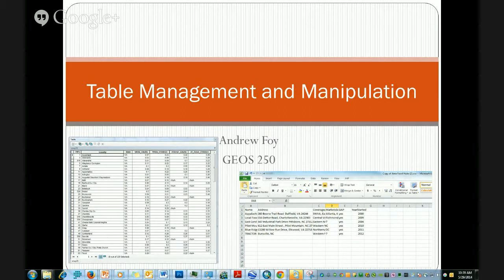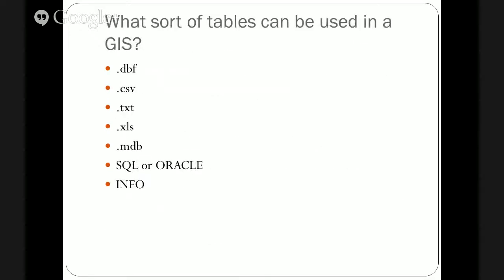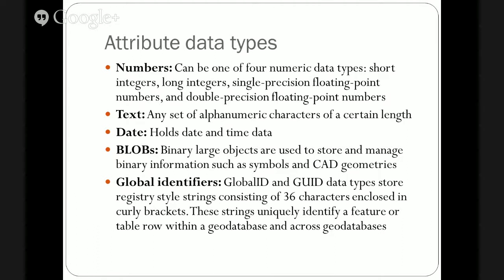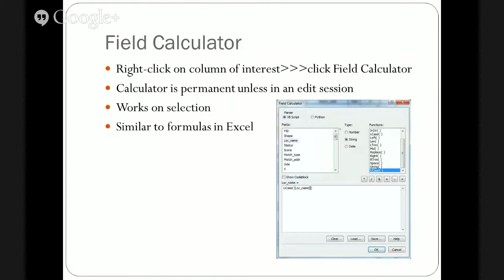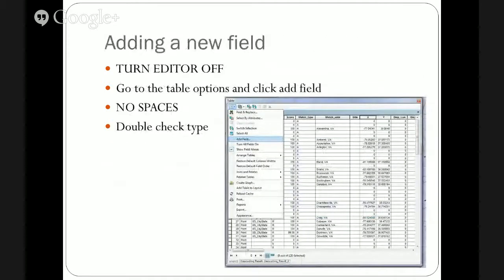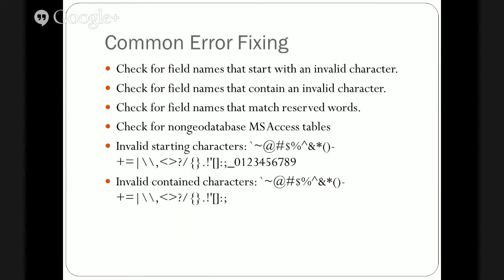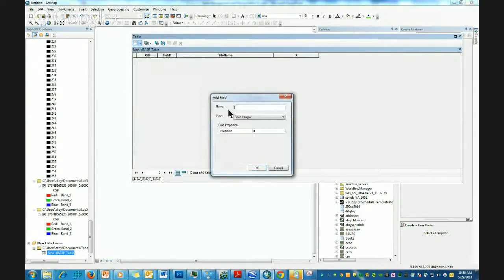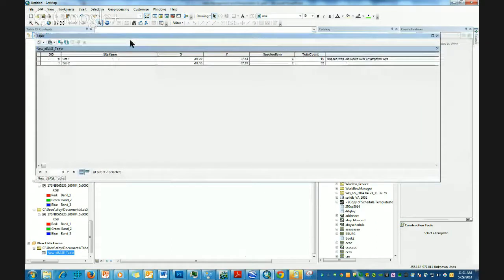More on Tables in ArcGIS